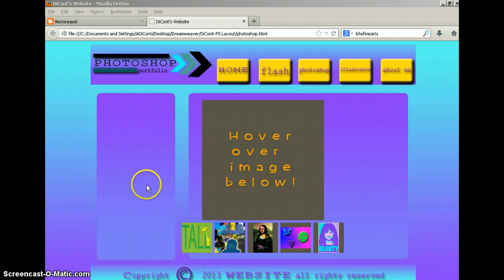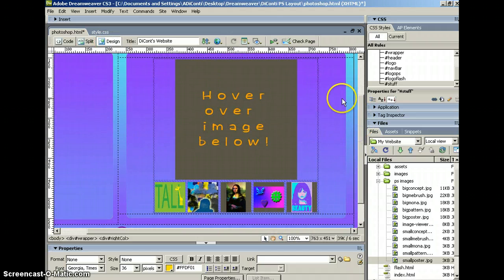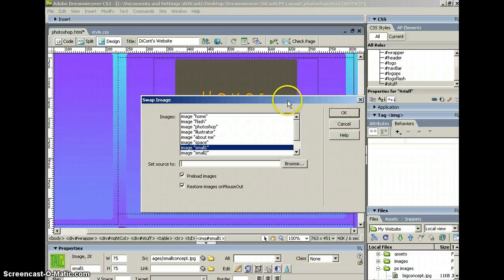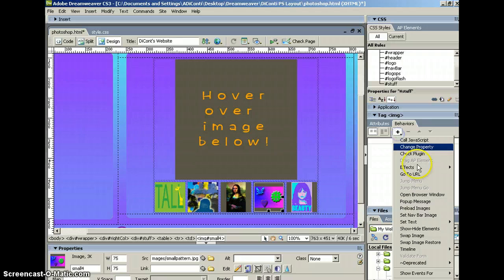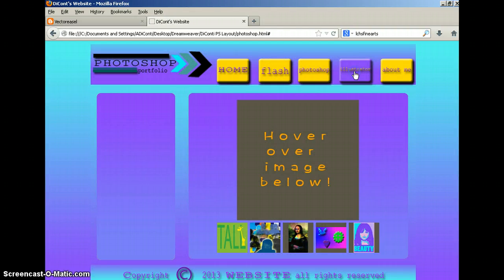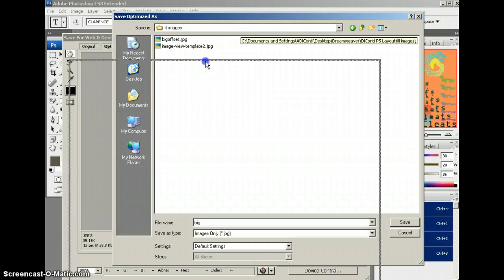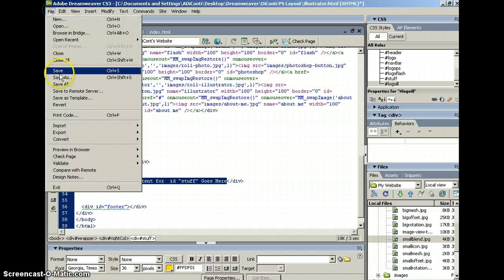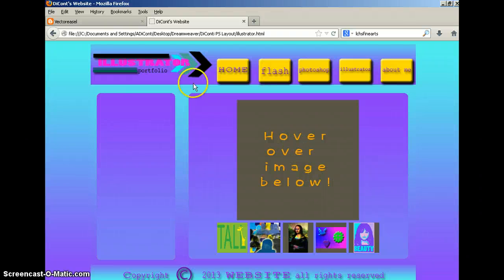Photoshop to Dreamweaver Web Design--Part 8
LAST INSTALLMENT--this concludes the series...here we see the 2nd part for the final day showing how to add a Image Slideshow in Dreamweaver.